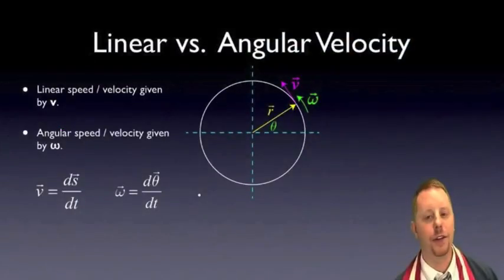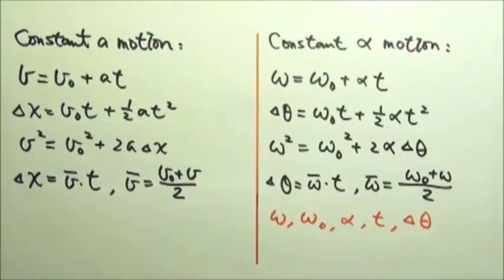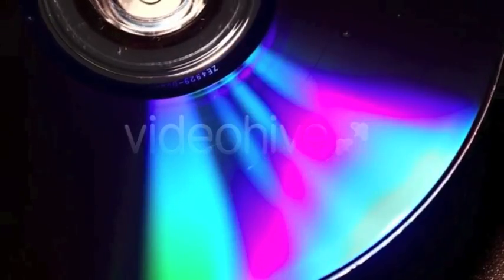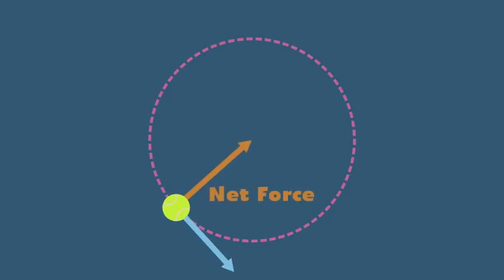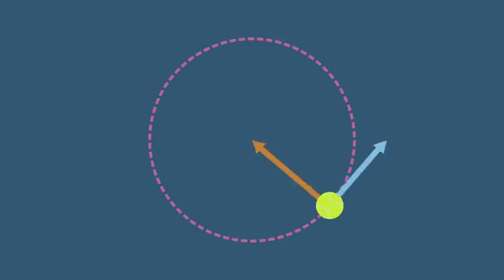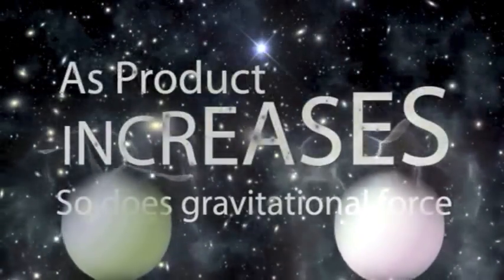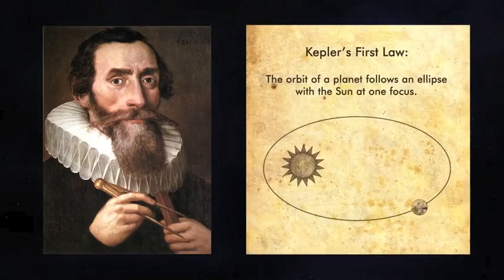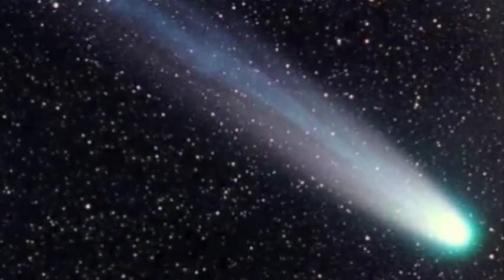Leo He's Chapter 7 Presentation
Rotational Motion and The Law of Gravity